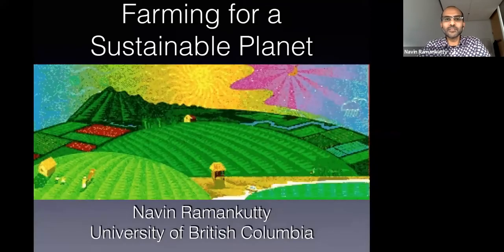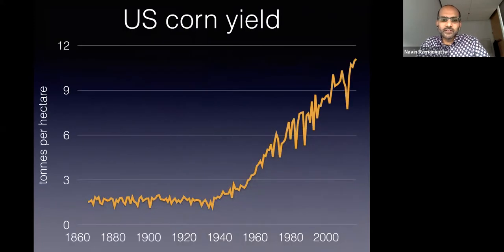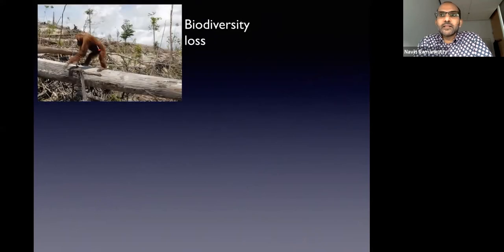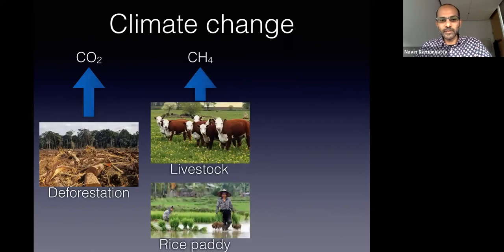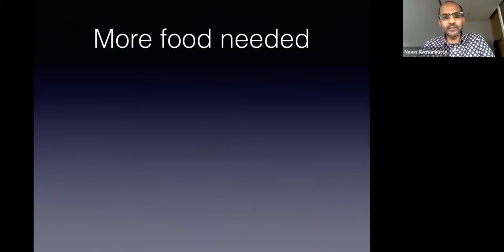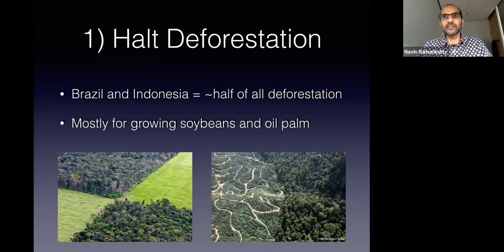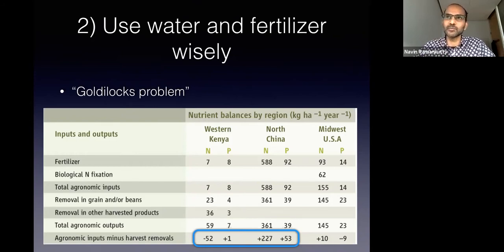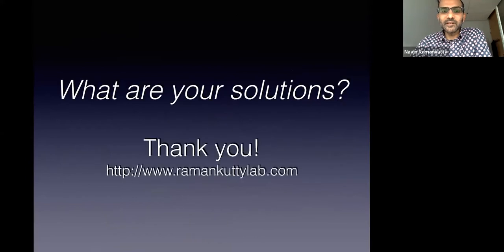PIR Live Event - Farming for a sustainable planet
Agriculture occupies a third of our Earth's land. Yet, the challenge of providing adequate and nutritious food for everyone is still ongoing. How can we improve food security while addressing agriculture's environmental footprint?

We are joined by Dr. Navin Ramankutty from the University of British Columbia to learn about the different ways scientists have been thinking about this problem, and the different solutions being proposed to address this challenge.